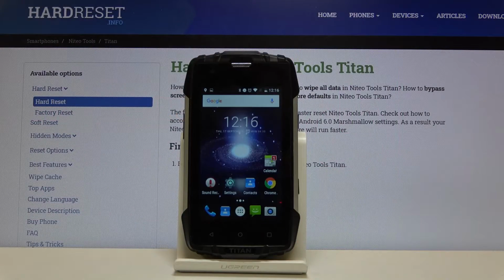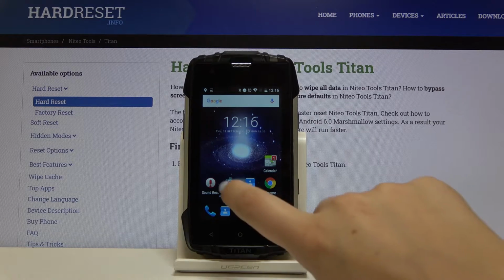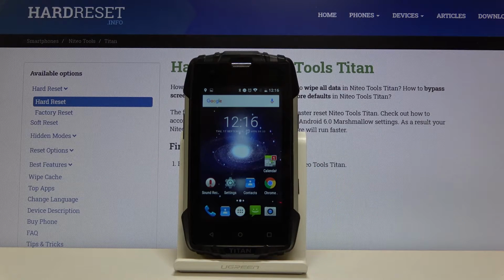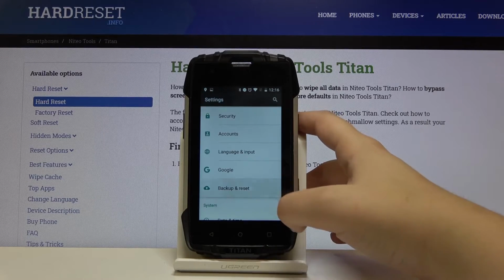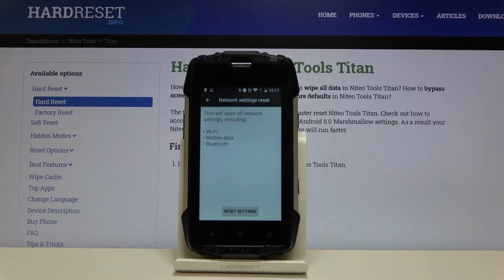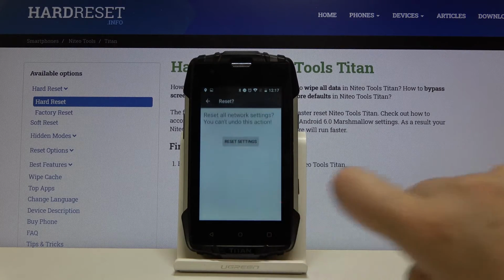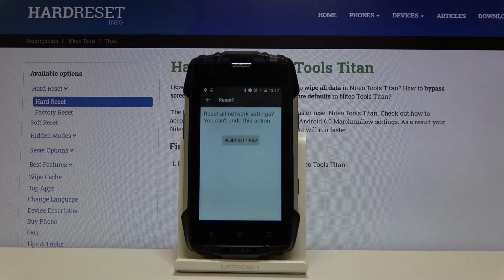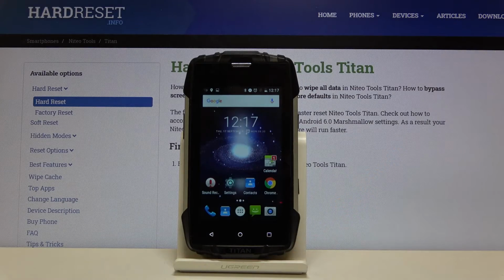How to Reset Network Preferences on Niteo Tools Titan – Restore Network Settings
Learn more info about Niteo Tools Titan:
If you don't know how to reset your network preferences quickly, then stay with us. Our specialist will show you how to delete all saved Wi-Fi networks and passwords, and how to clear all saved Bluetooth devices.